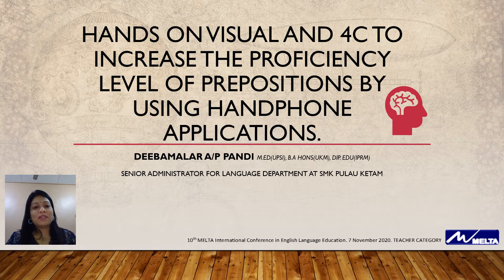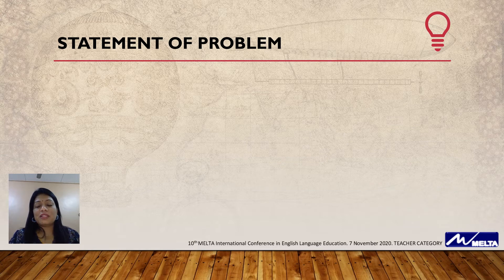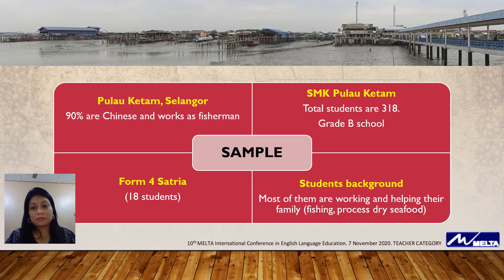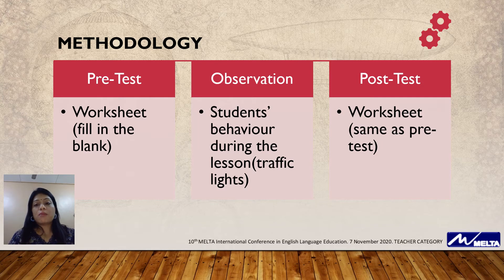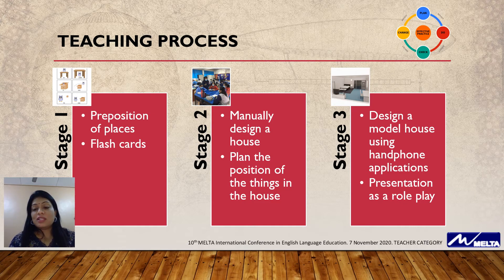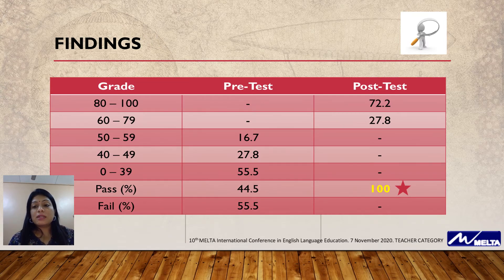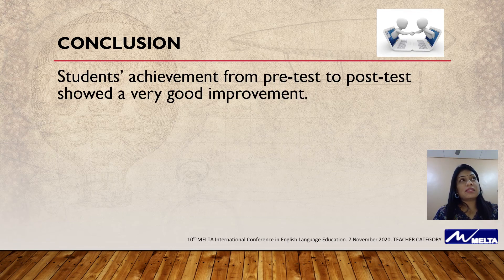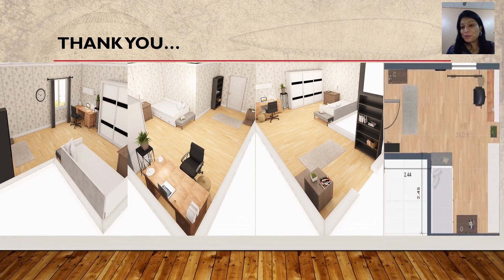MIRCELE 2020 Presentation: DEEBAMALAR A/P PANDI (Teacher)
HANDS ON VISUAL AND 4Cs' TO INCREASE THE PROFICIENCY LEVEL OF PREPOSITIONS BY USING HANDPHONE APPLICATIONS